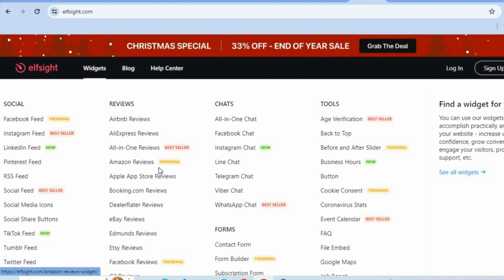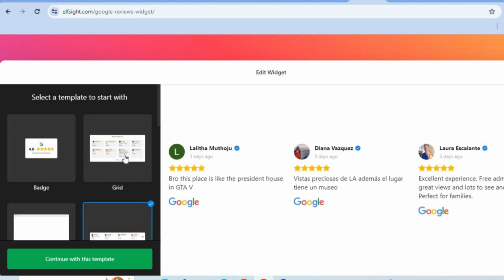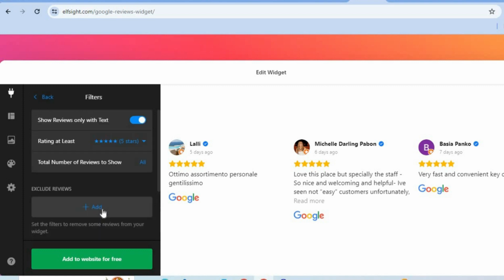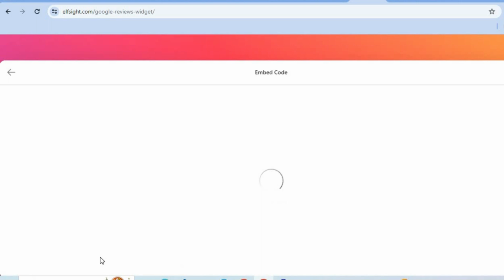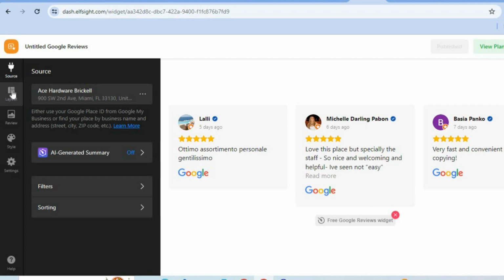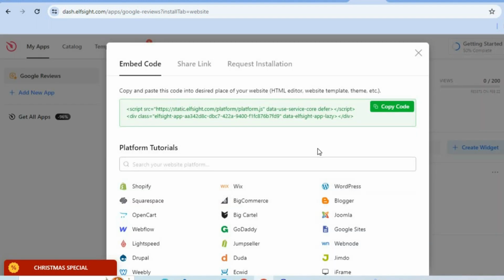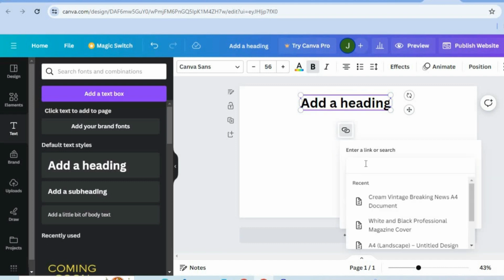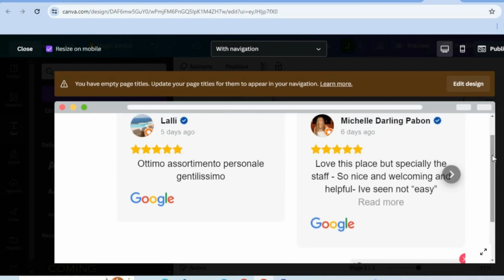HOW TO ADD GOOGLE REVIEWS ON CANVA WEBSITE